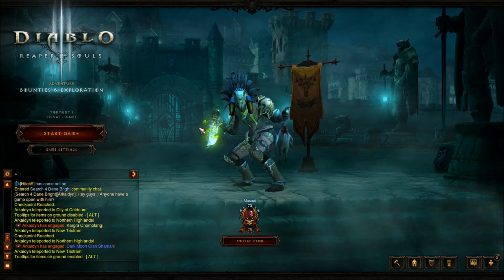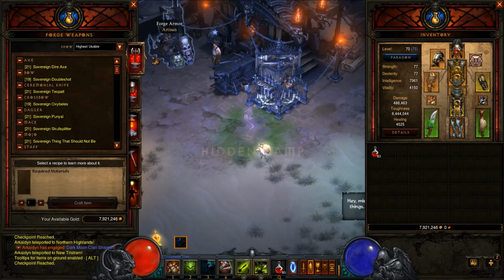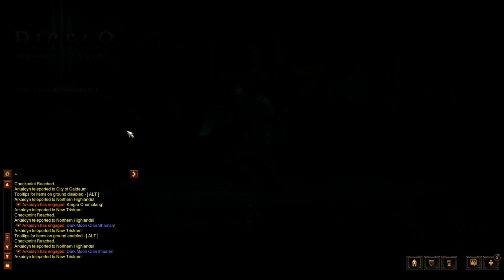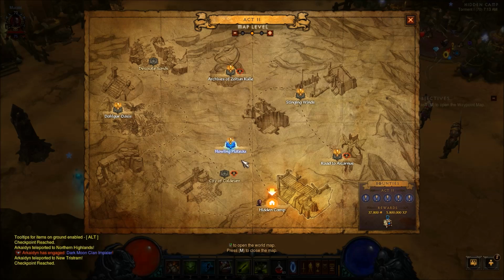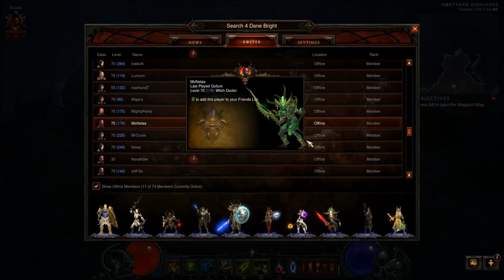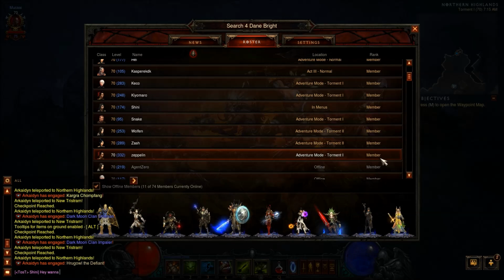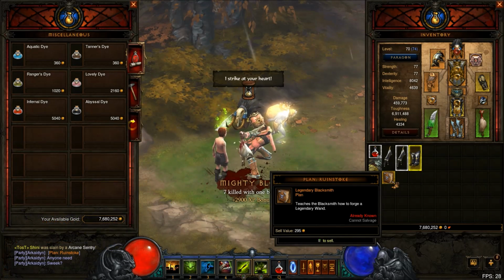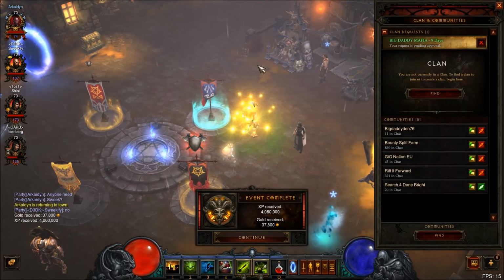How To Find Dane Bright | Diablo 3: Reaper of Souls (Sells ALL Craftable Legendary Plans)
Below is the link to two different Reddit Threads, you should probably check them both out. Also if you enjoyed the video I would appreciate a thumbs up :D

This Reddit thread has some images of Dane Bright as well as information about the Community if you want to join it

This Reddit thread gives more details on Dane Bright, with a map showing where he can spawn etc

Good luck all! I hope you guys find him and get all the plans you need, would appreciate any likes/shares/subs! :)